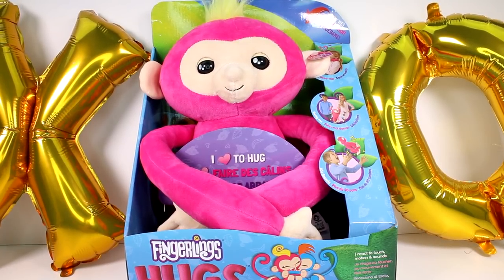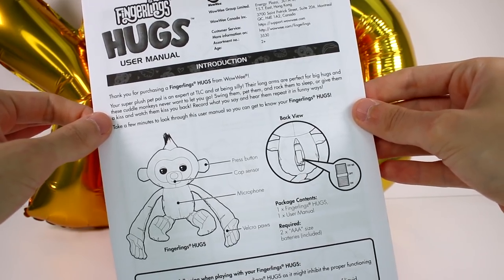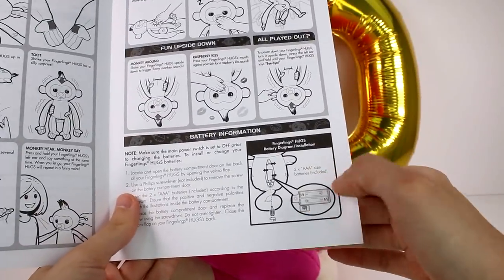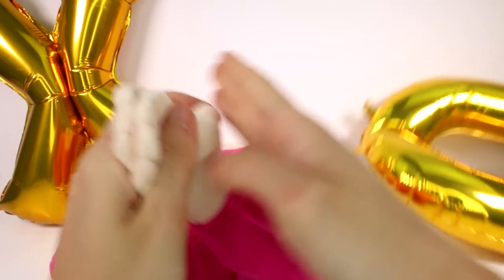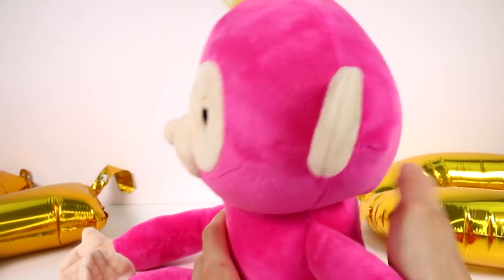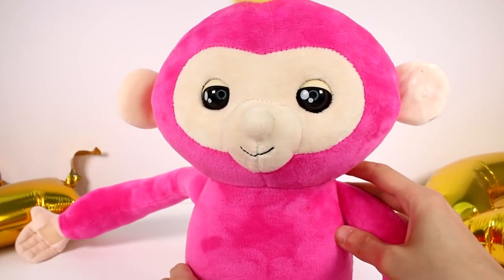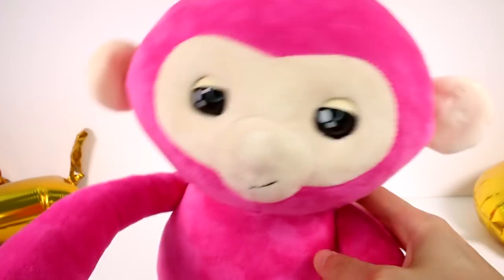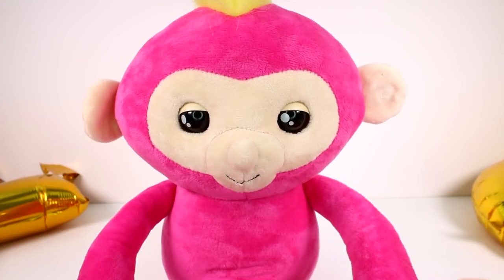Fingerlings Hugs Plush Interactive Monkey Bella Unboxing Toy Review